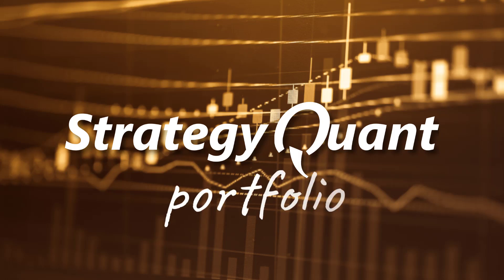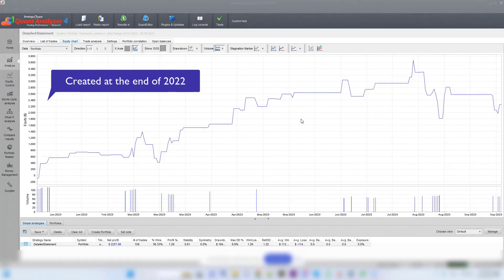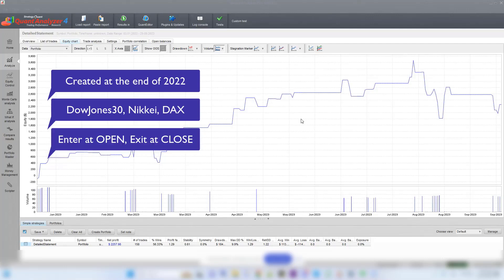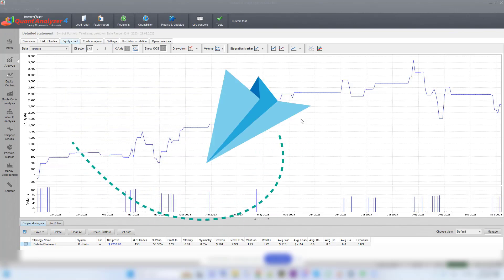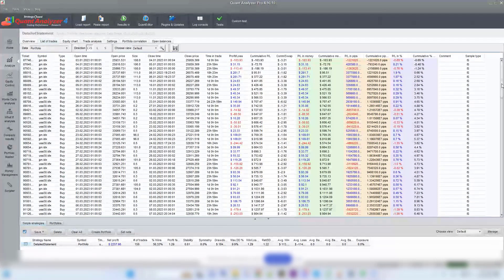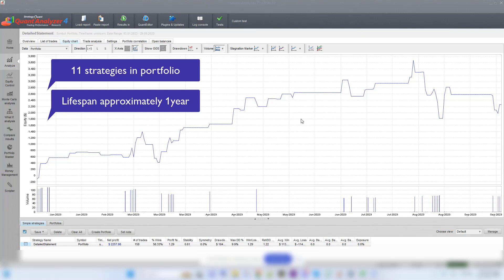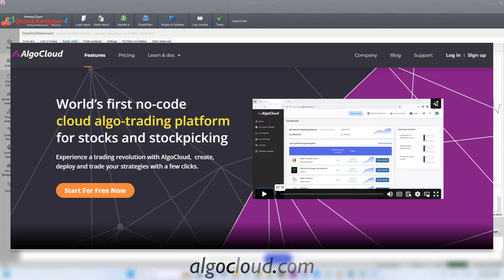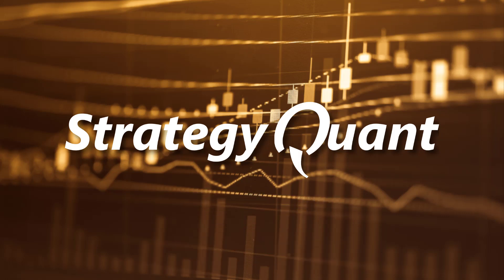Trader uncovers his profitable algorithmic trading portfolio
We dive into the world of algorithmic trading with a seasoned trader who reveals his cutting-edge portfolio strategies. Designed specifically for major indices like the Dow Jones, DAX, Nikkei, and NASDAQ, this video offers a unique look at how algorithms can be effectively utilized to trade in these dynamic markets. Whether you're a beginner in algorithmic trading or an experienced trader looking to enhance your strategies, this video provides valuable insights and practical tips for success in the world of indices trading. Join us to uncover the secrets of a successful algorithmic trading portfolio and learn how to apply these strategies to your own trading endeavors.